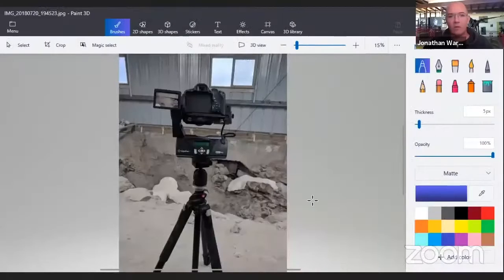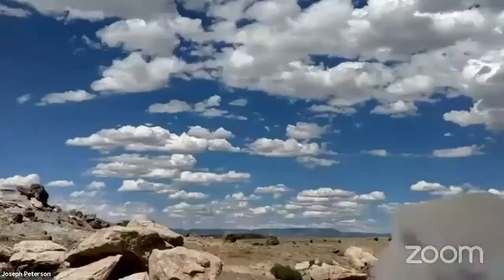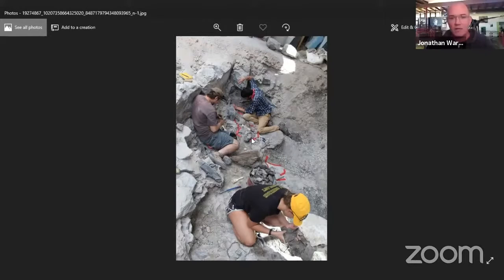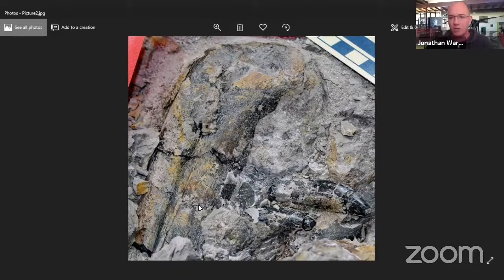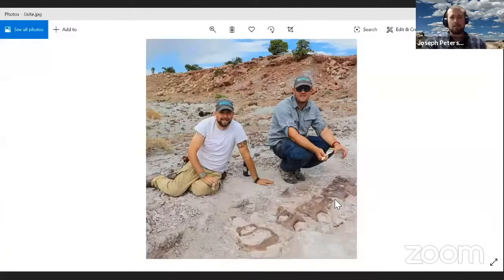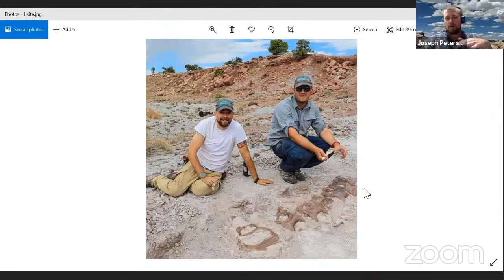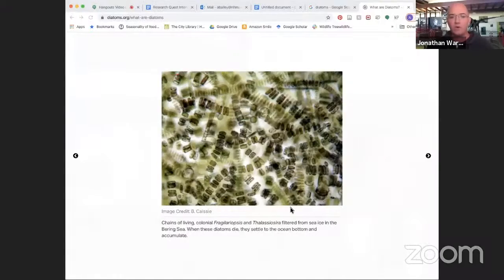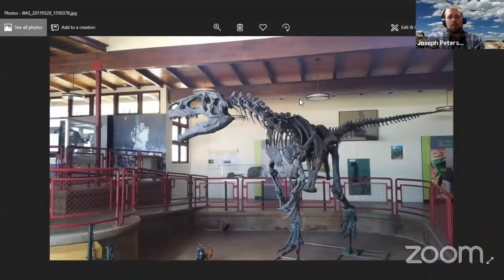Research Quest LIVE Interview 5 12